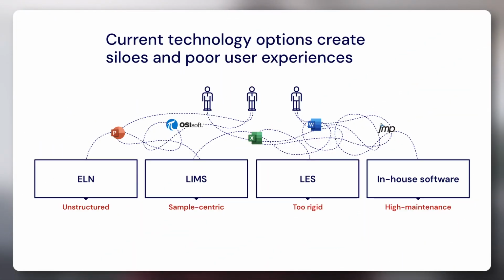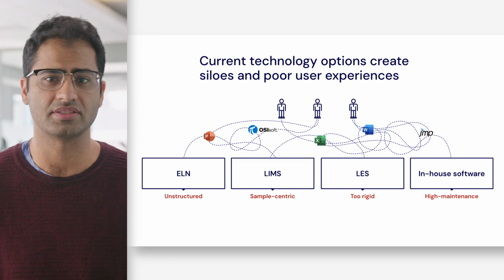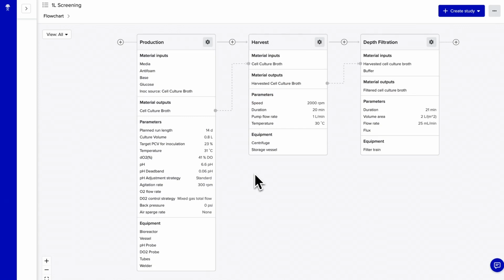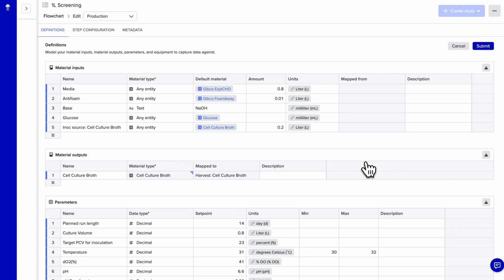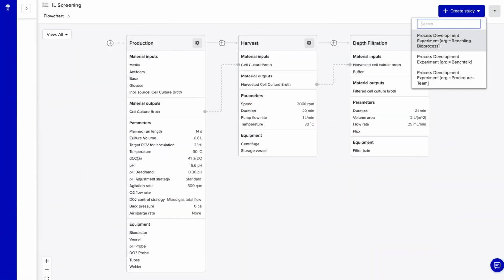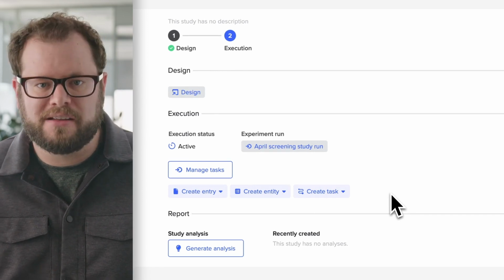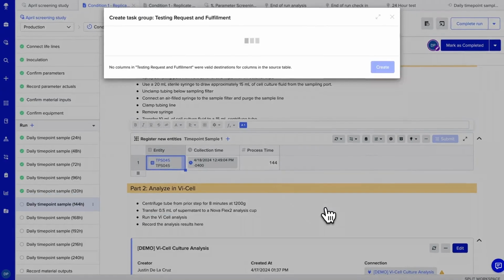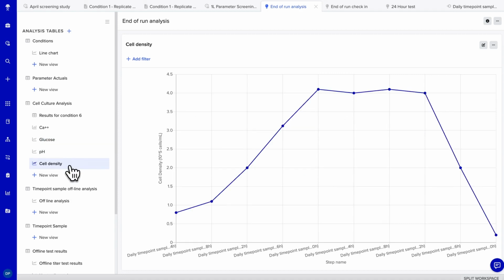Introducing Benchling Bioprocess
✅ One platform for end-to-end process development
✅ Eliminate data silos and streamline tech transfer
✅ Automate data capture, experiment tracking, and analysis

Process development teams struggle with fragmented software and siloed data. Benchling Bioprocess changes that—bringing design, execution, and analysis into a single, connected platform.